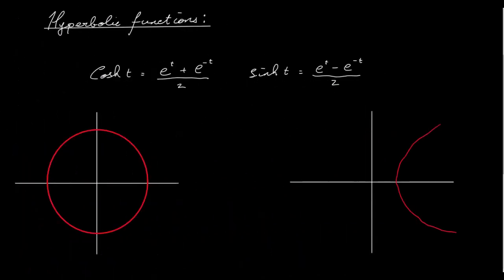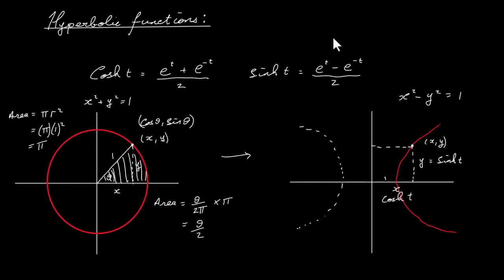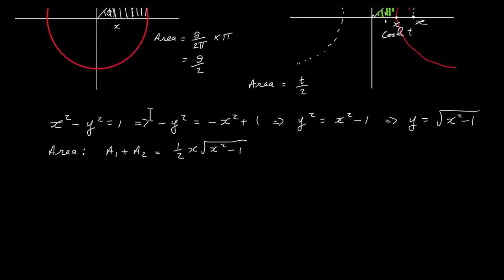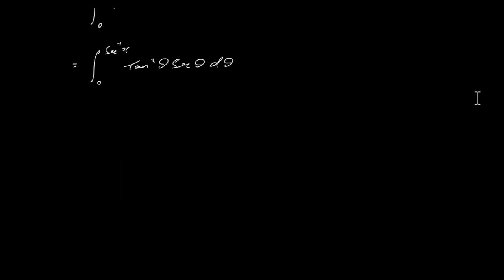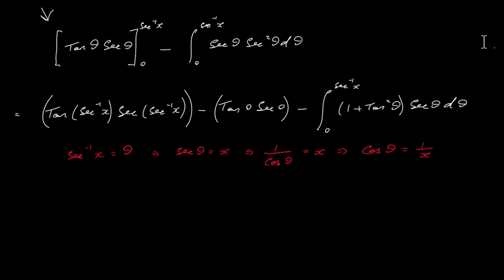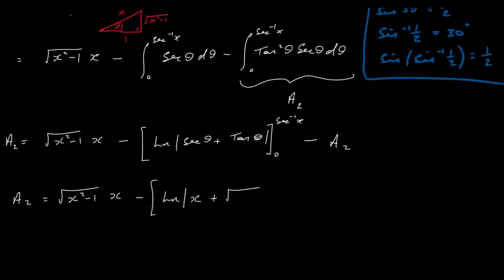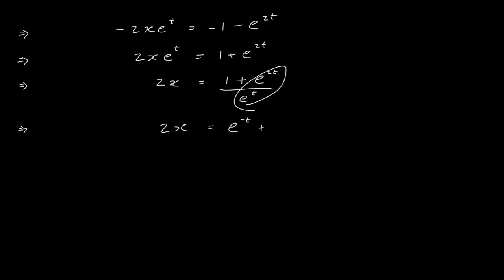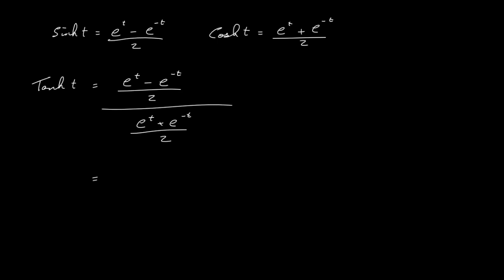Derivation of the Hyperbolic Funtions formula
This includes the derivation of the Sinh(t), Cosh(t) and Tanh(t) formula.